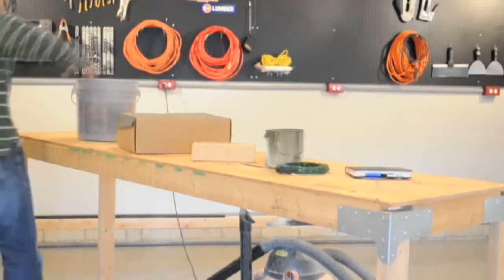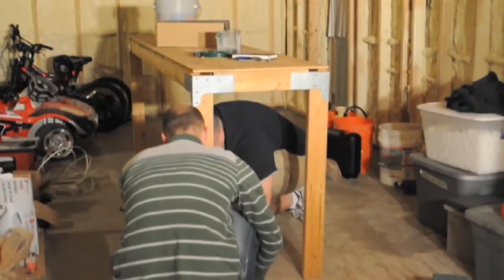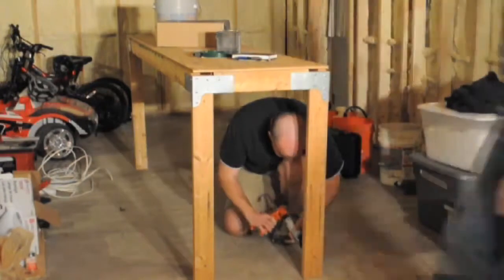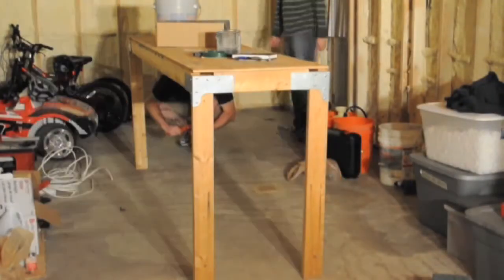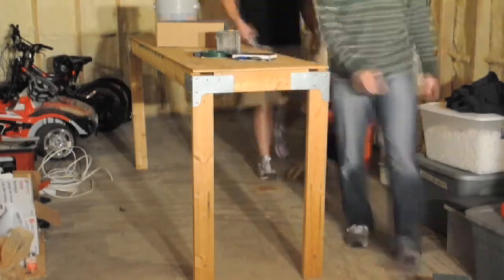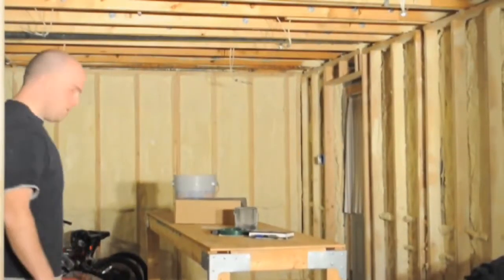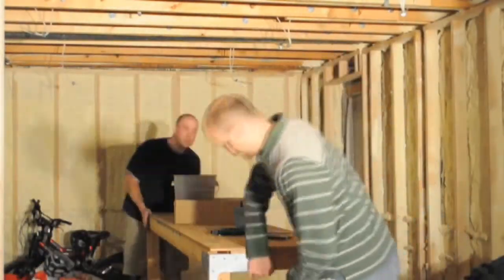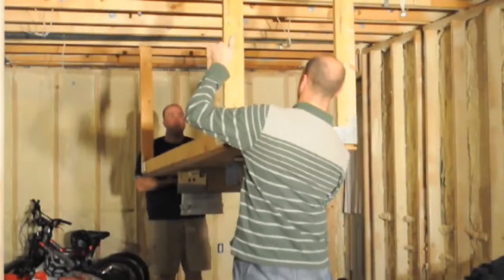Put to the Test (Again) by One Project Closer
is back and he's testing the strength of LIQUID NAILS® Brand Heavy Duty Construction Adhesive in a gravity-defying experiment. Watch and see what happens.